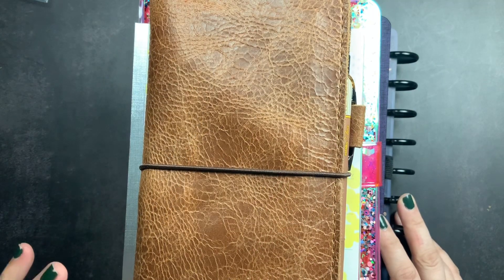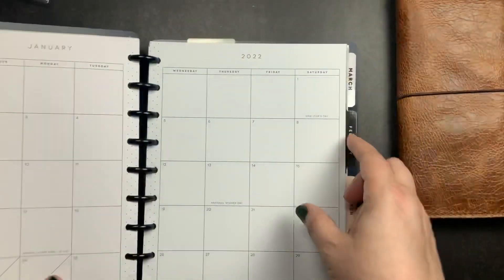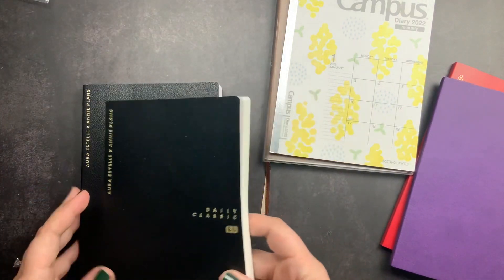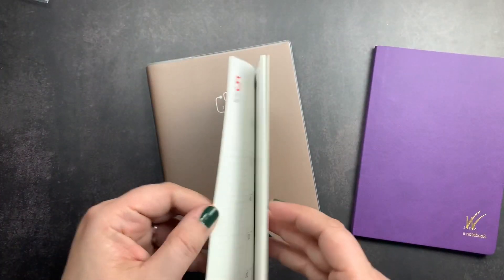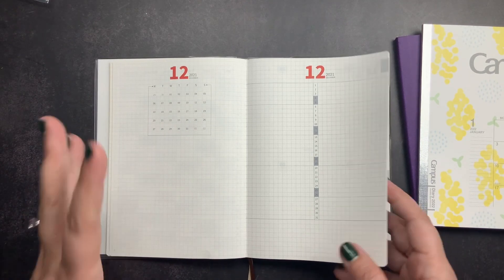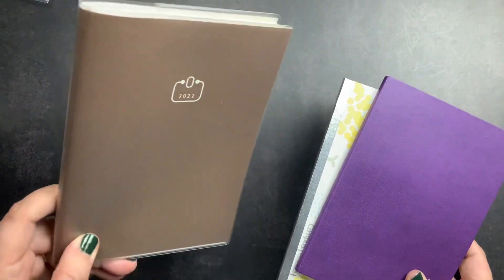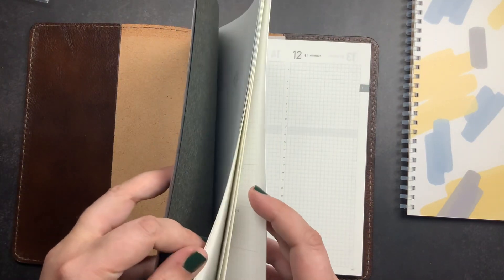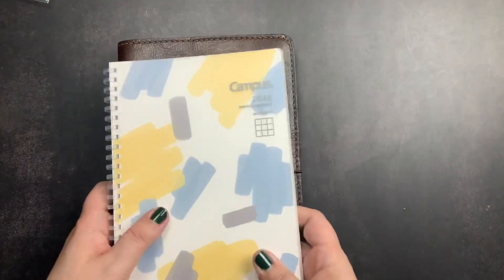My 2022 Planner Lineup | Planners and Journals | KINBOR, @Wonderland222 , @ArcherandOlive & More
I’m probably the last one to share my 2022 lineup - but I’m excited to share nonetheless.  In this video I share my 2022 planners and dedicated journals and an overview of why I picked them and how I’ll use them. For several I’ll be doing more detailed videos this month.

Social Media/Brand Planner: Kinbor Weekly + Classic @TheHappyPlannerChannel*
EDC: Bujo - Wonderland 222, Wellness - PAL (Bushimen x Kokuyo collab), and@kokuyo  B6 Diary for monthly and collections
Wellness Journal: @ArcherandOlive A5 Journal (PinkBits collab)
Creative Memory Planner: @hobonichitechoofficial Day Free (redated)
Journal: A5 Kinbor planner
Work Planner: Take-A-Note Planner and Kokuyo Soft-Ring Diary (project planner)
Goals Planner: Archer & Olive Notebook
HUB Planner for Home Management: Classic Happy Planner*

*frankenplanned with inserts from various companies including @avantagenda, @janesagenda, and @poiandhun.

~shiv